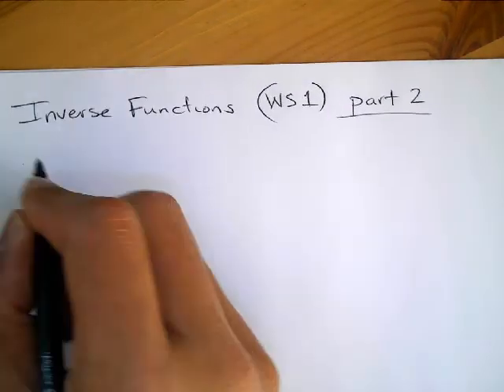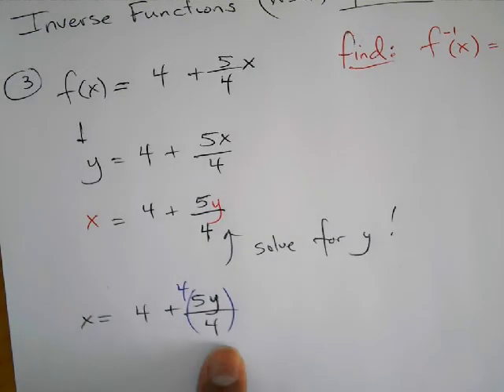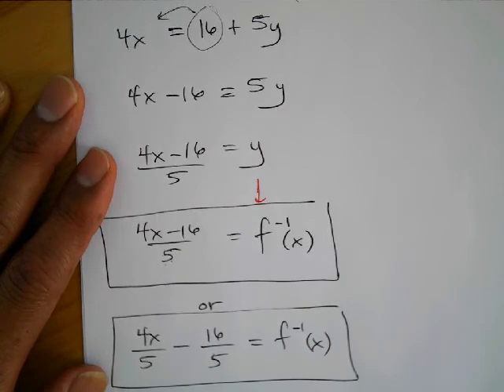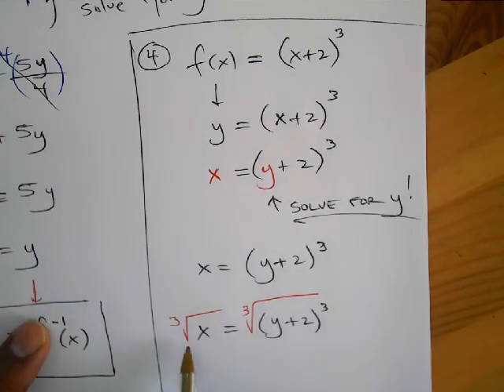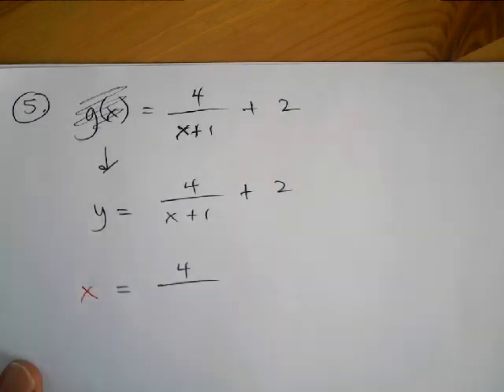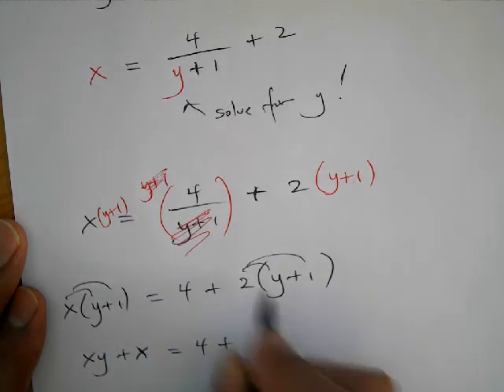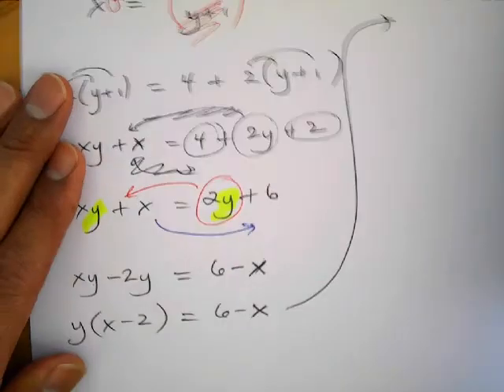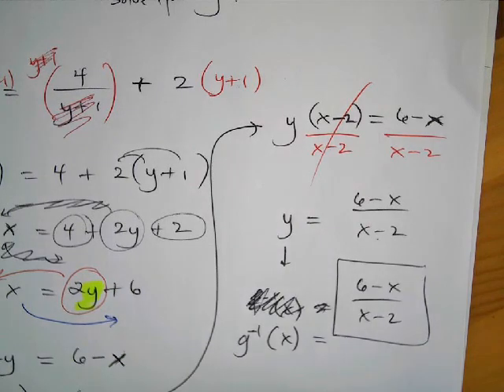Pre Calc Inverse Functions WS 1B